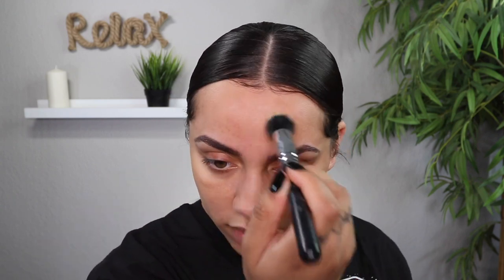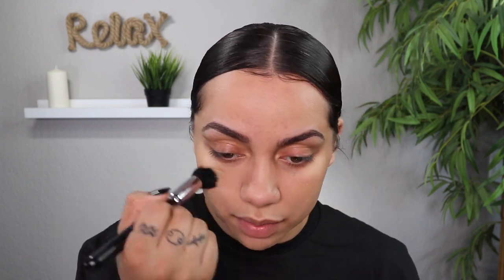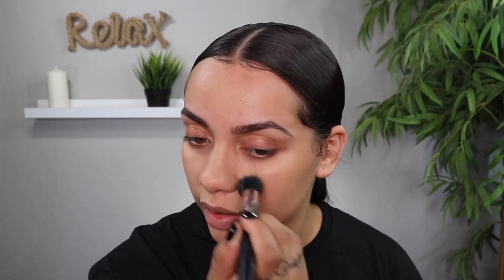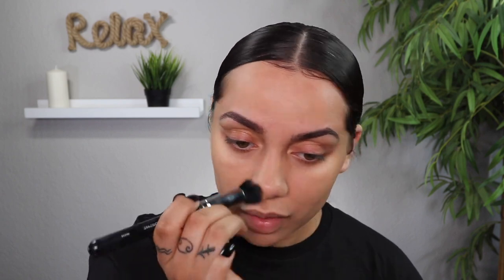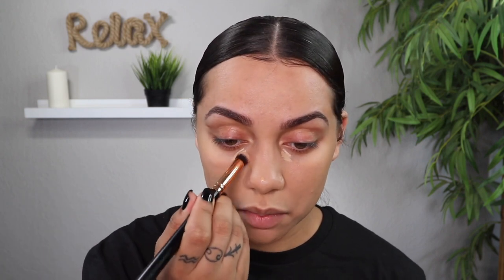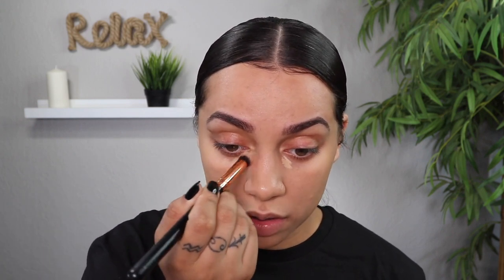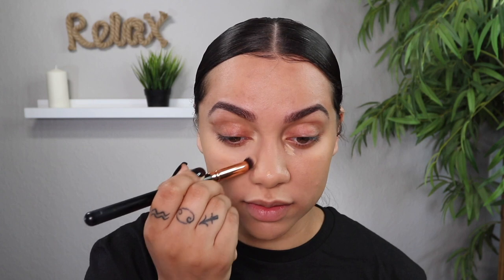HOW TO: NO MAKEUP MAKEUP W/ ACNE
Hellooooo everyone! I hope you all are doing well! Love you guys Xoxo

PRODUCTS USED:
Nars radiant creamy concealer in honey
Fenty Beauty hydrating foundation in 290
ELF hydrating camo concealer in medium sand
Nars radiant creamy concealer in cafe con leche
Fenty Beauty cream bronzer in teddy
Fenty Beauty cream blush in bikini martini
Ardell lashes in double up 113
Fenty slip shine sheer shiny lipstick in quarts candy

FAQ:
Camera: Canon EOS Rebel t7i w/ EF 17-44mm lens (bought separately)
Edit: Final Cut Pro
Age: 22
Ethnicity: Black & White